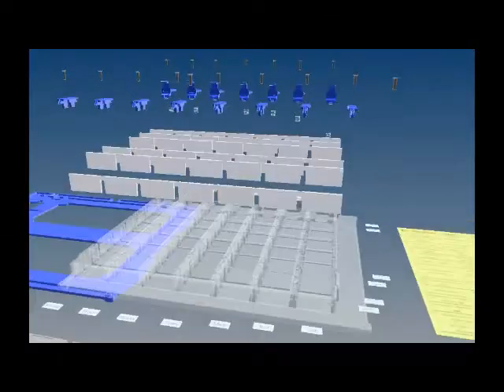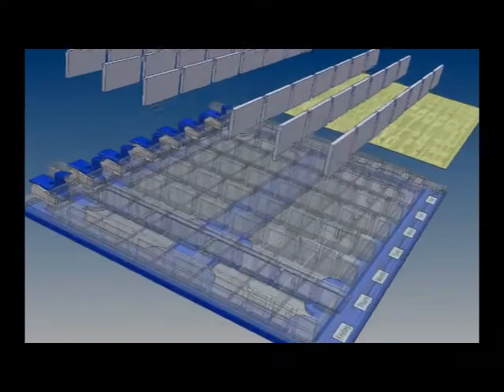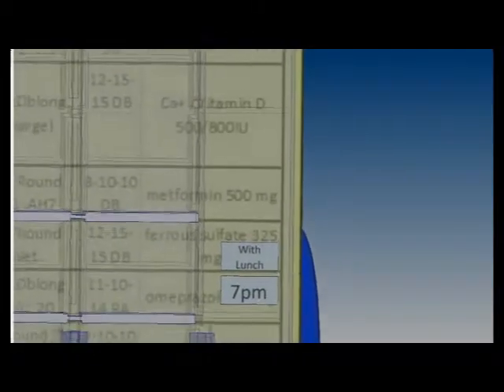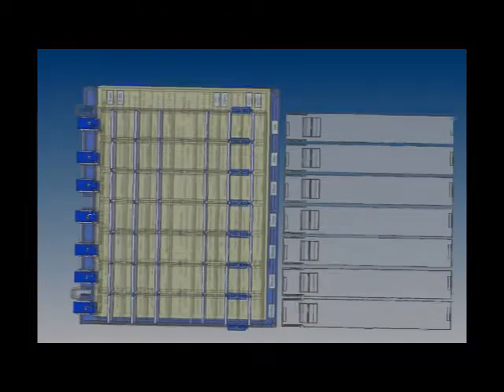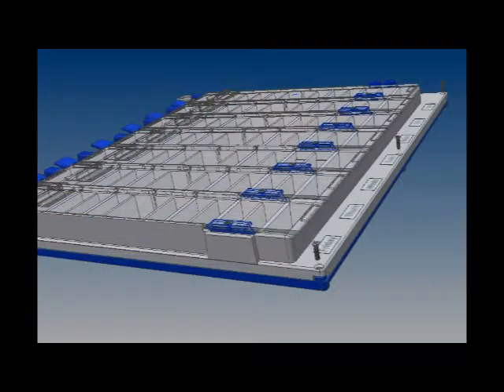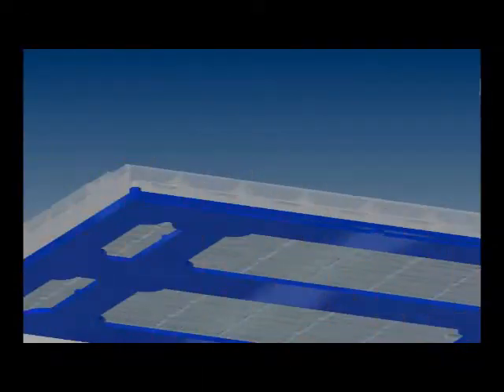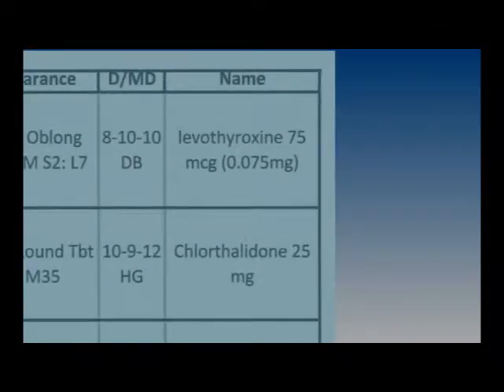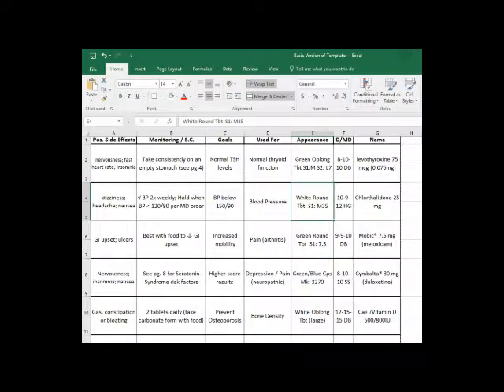Smart Medicine Organizer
A brief tutorial of the Smart Medicine Organizer special features to help you or a loved one keep track of their medicine and medicine changes with ease!